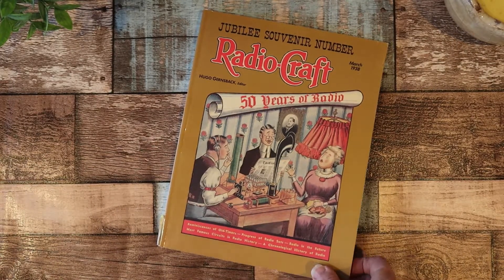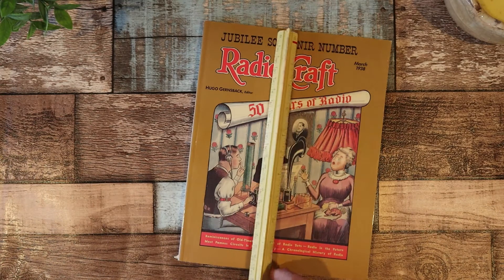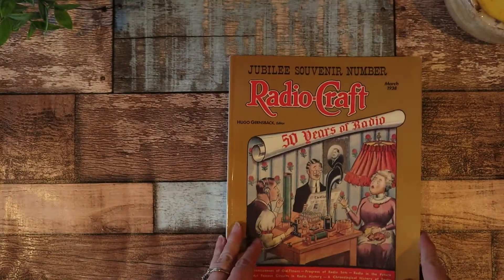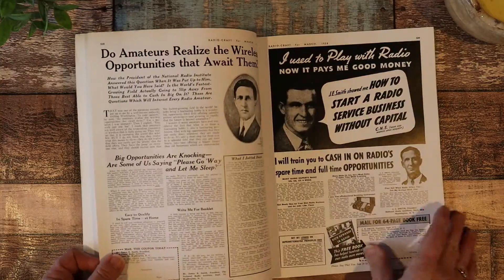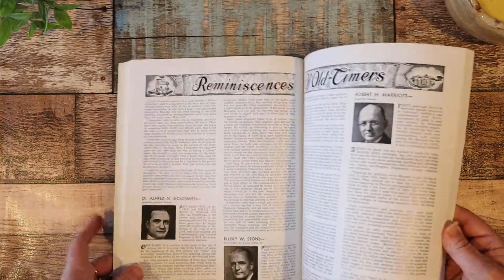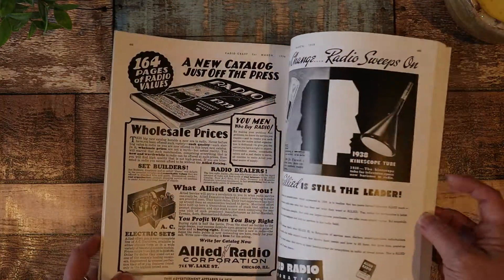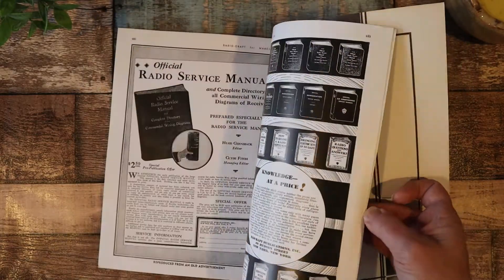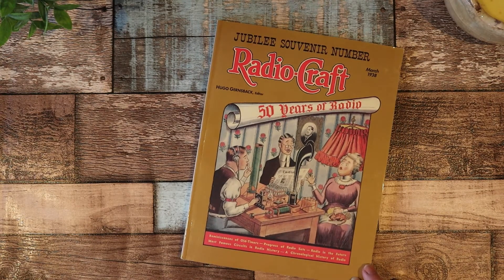Radio Craft-Junk Journal ephemera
Book haul--Here is a reproduction vintage book for junk journal supplies.